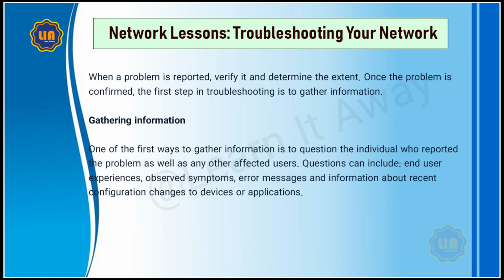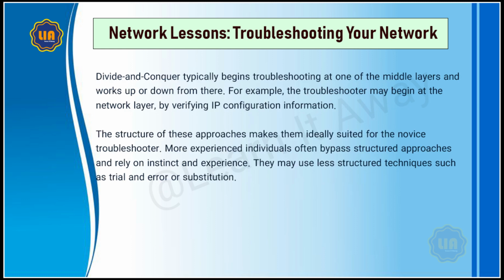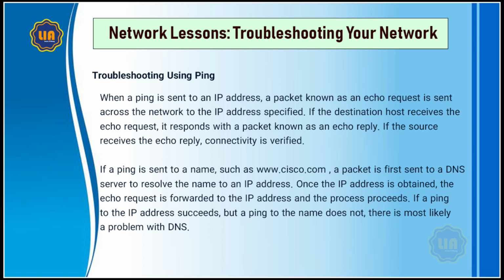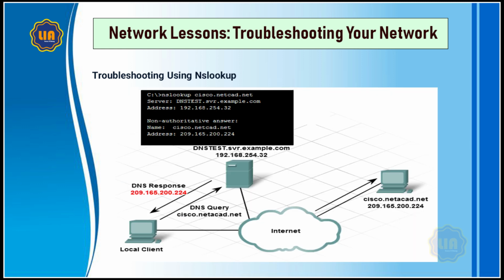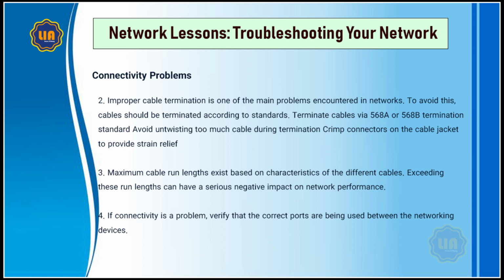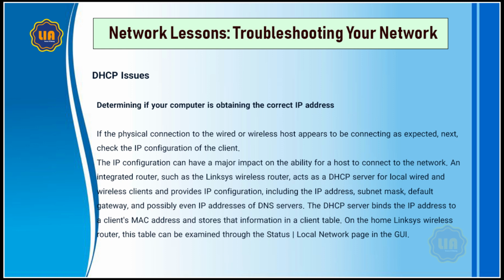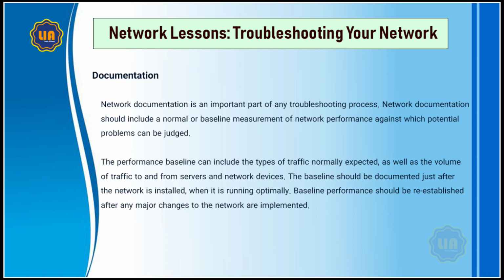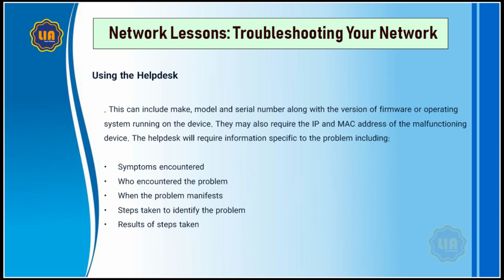Troubleshooting Your Network | IP config | Ping | Tracert | Netstat | Nsookup | DHCP Issue | IT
Learning Computer Basic, Networking, Operation System, Office Package, Data Base, Programing, and Soft Skills.